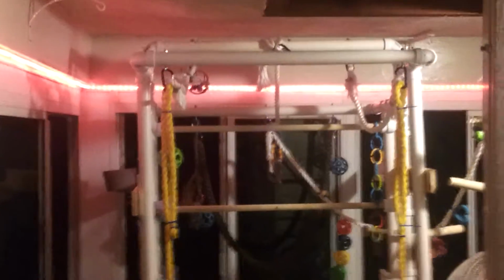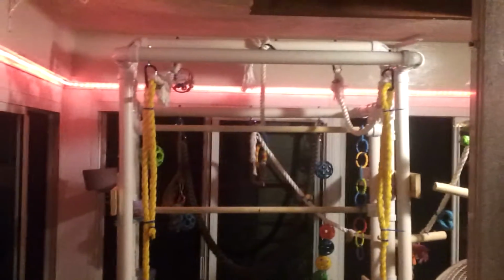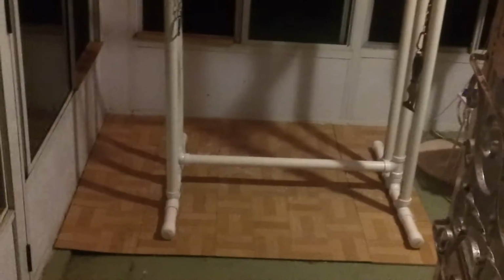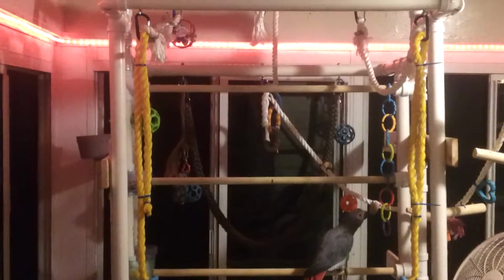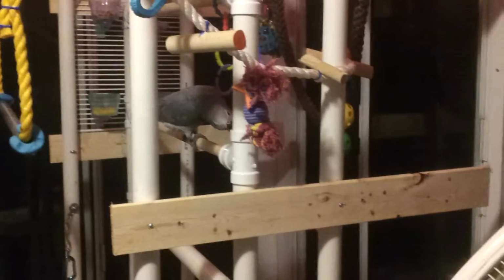Captain Max the African Gray Parrot & her new porch perch 8/10/2013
Debut of the MAJORLY spoiled birdie's new digs.
(Captain Max - Tanya Dias - Nick Gilman)